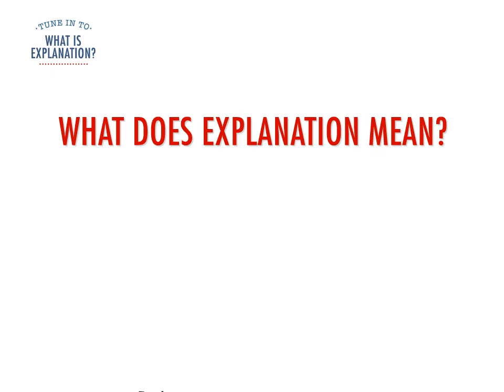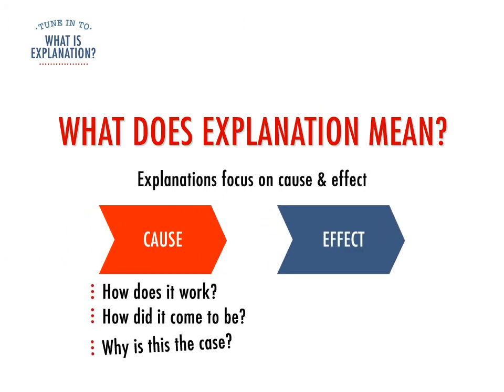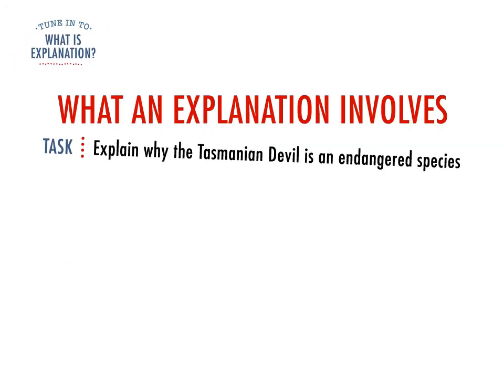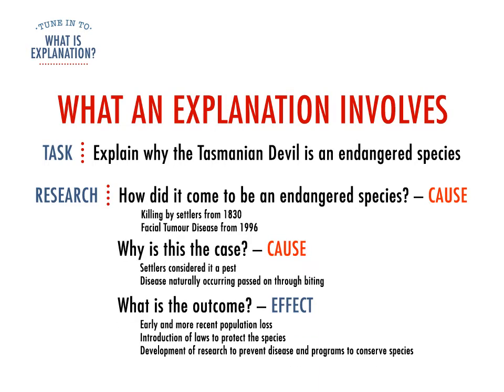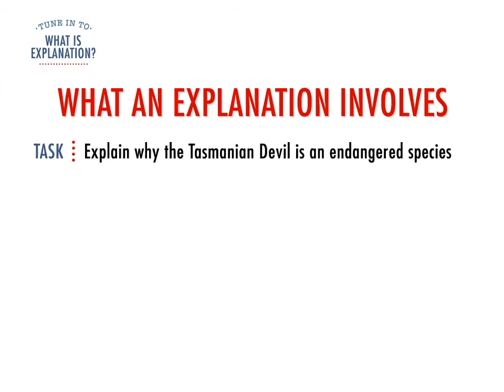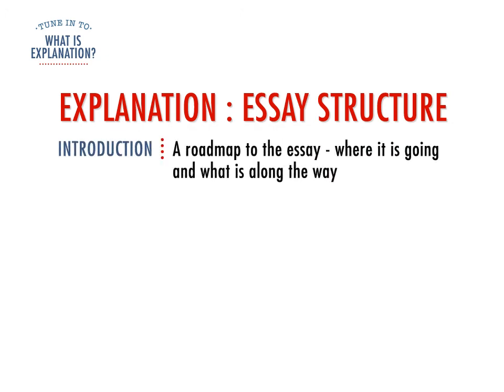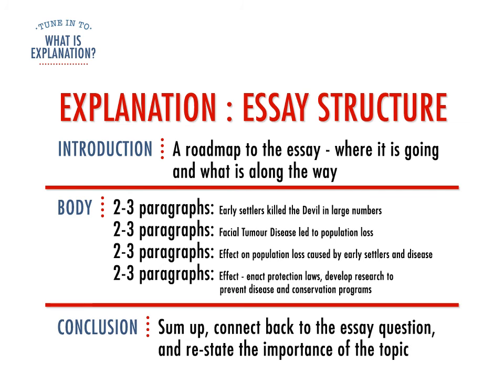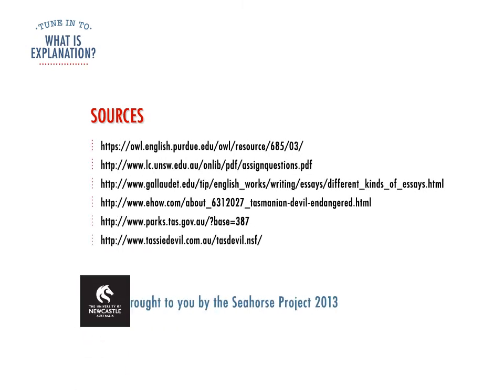What is Explanation?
Have you been asked to explain something in an assignment? Here are some hints on how to do this.